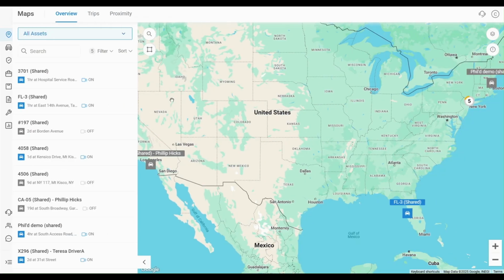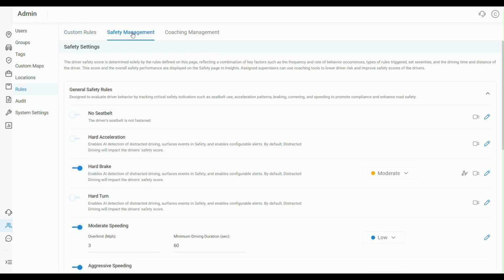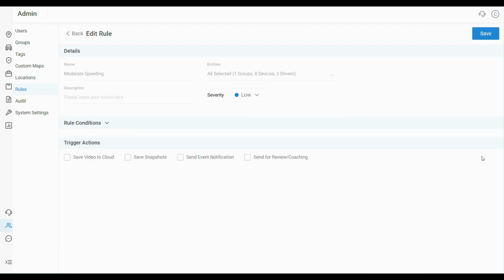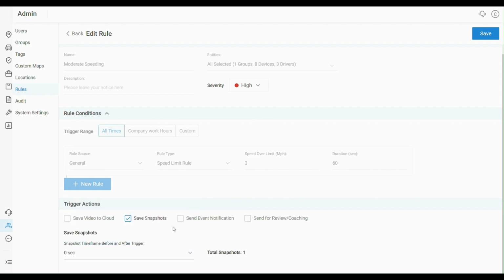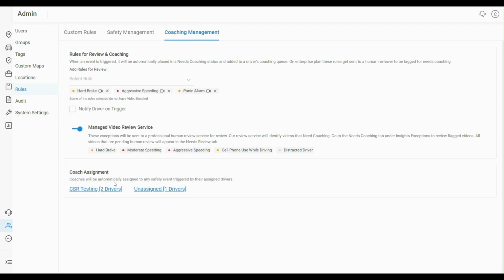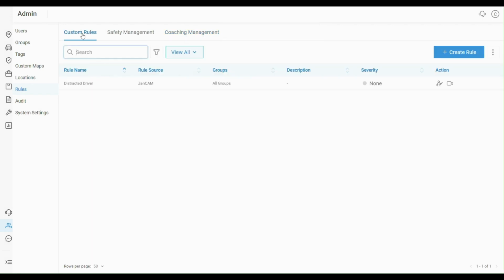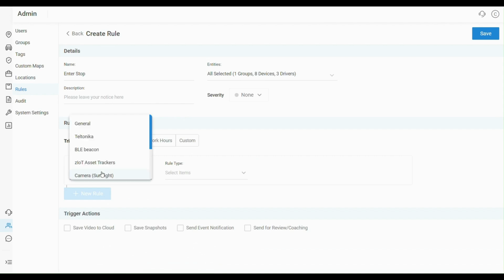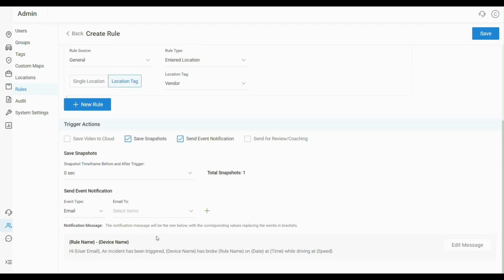Rules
0:00-0:25 Intro
0:25-2:18 Rules Basics
2:18-2:47 Coaching Management
2:47-4:05 Creating a Custom Rule
4:05-4:19 Outro